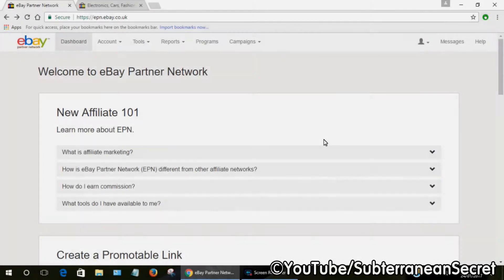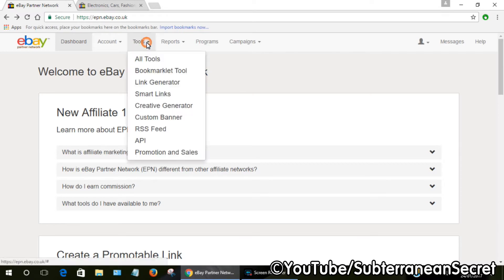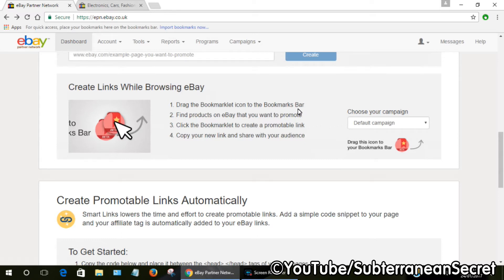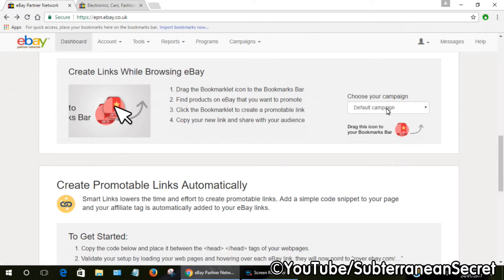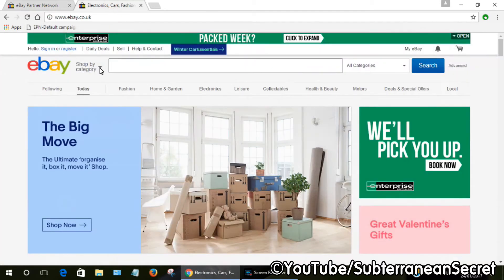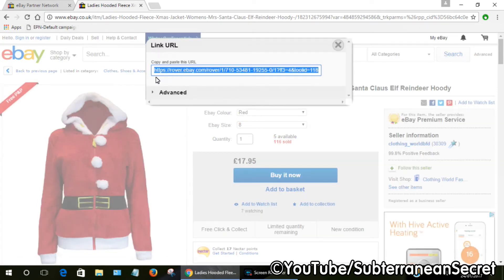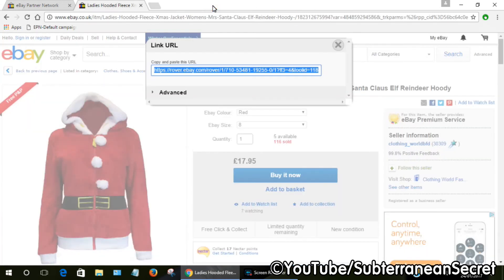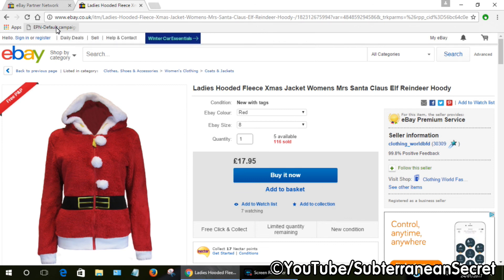How to Create an Affiliate Link to Any eBay Product or Page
In this tutorial I'm going to show you how you can create an affiliate link quickly and easily to any eBay product or page that you want to promote.